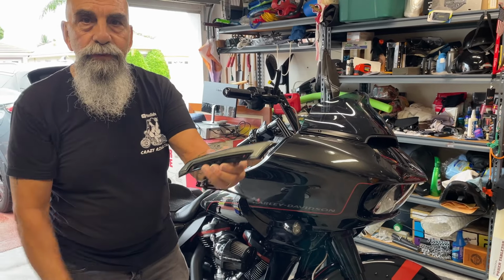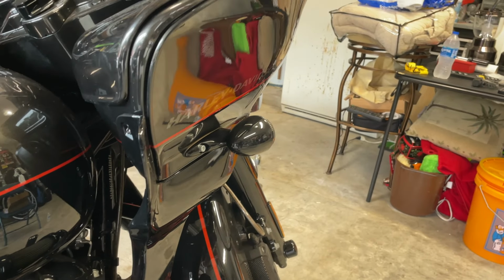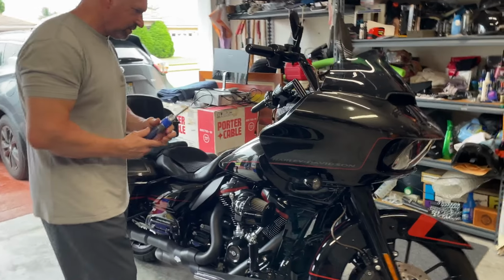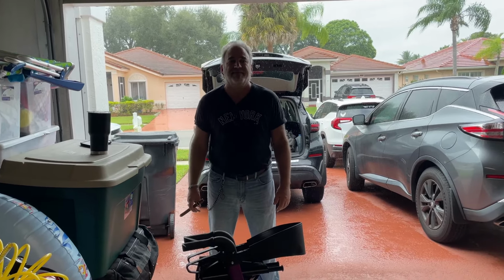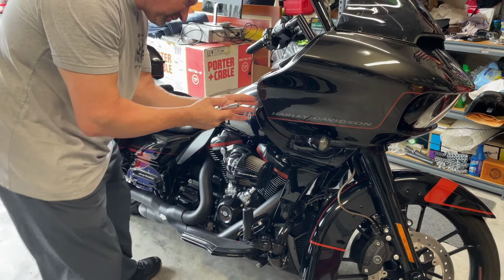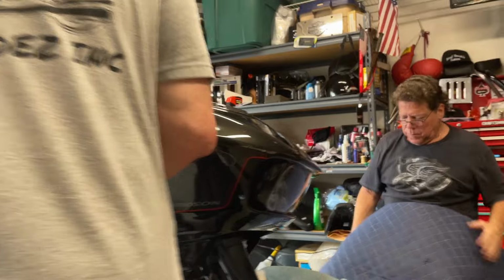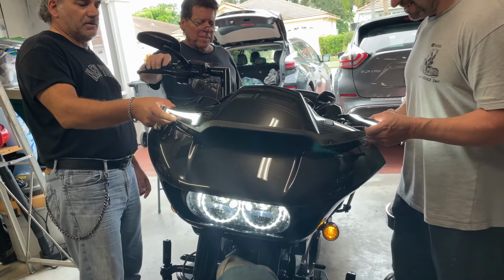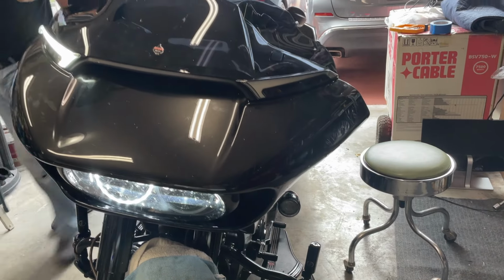Harley Davidson Road Glide Windshield Trim Turn Signals Marker Lights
Check out these windshield trim lights we just installed on the 2018 HD Road Glide CVO. They are very bright markers and turn signals for years, 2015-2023 Road Glides. Click the link below to purchase these windshield trim lights.